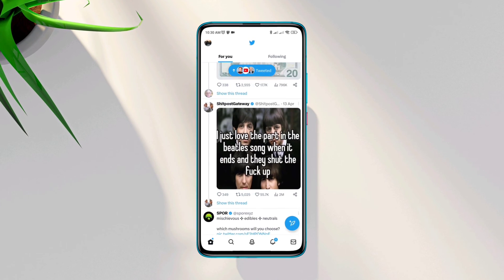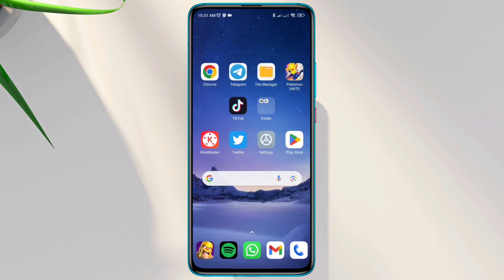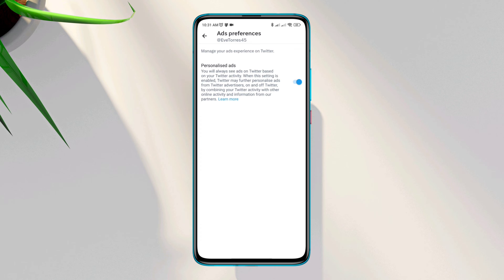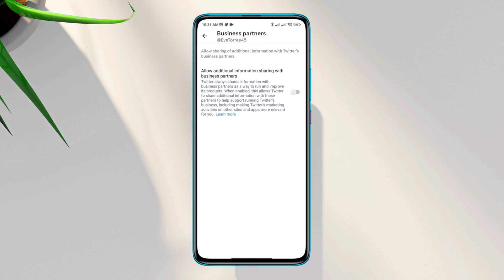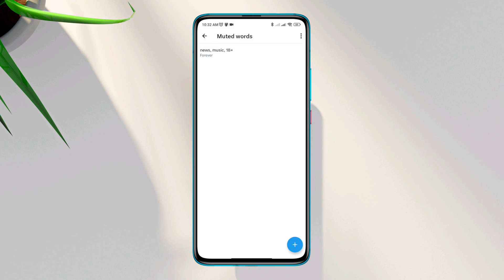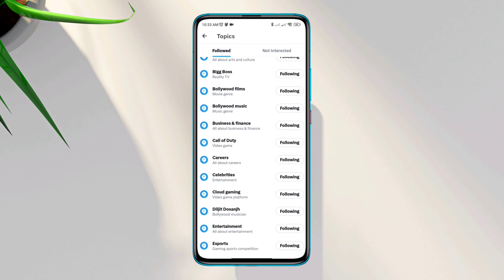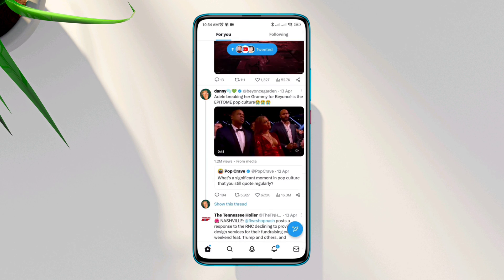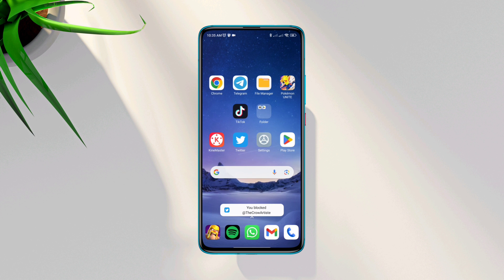How To Turn off Suggested Tweets From Twitter Feeds | Remove Recommended Tweets From Feed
Do you want to turn off recommended tweets from Twitter feeds? Watch this video to Keep Suggested Tweets off Your Twitter Feed.
Many Twitter users are asking to know how they can change their recommended feed on Twitter.
So after getting the question, here I will show you how to turn off or remove recommended tweets from twitter feeds.

00:01- Video intro
00:30- Solution 1: Turn off the following options from Twitter settings
01:22- Solution 2: Unfollow unwanted contact and other settings
02:00- Solution 3: Block or mute the person
02:22- Solution ending